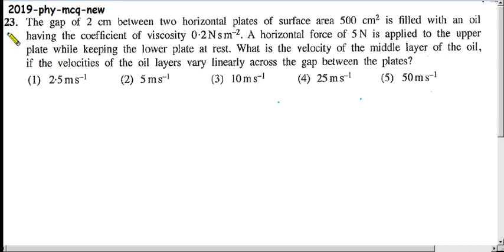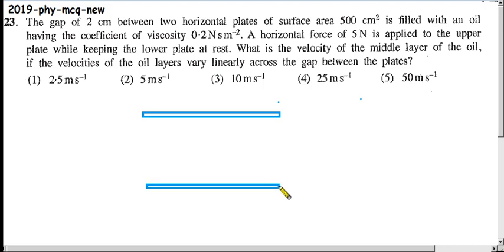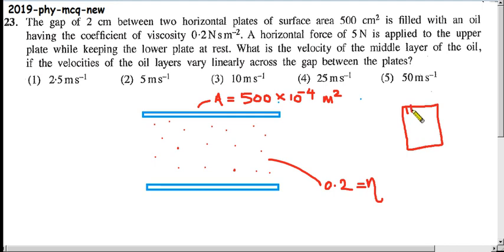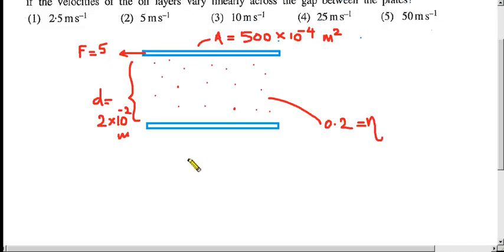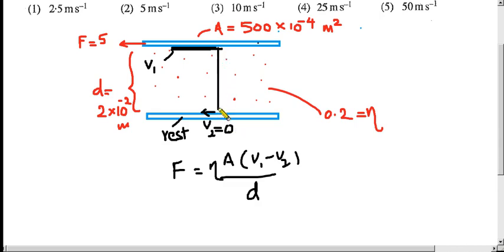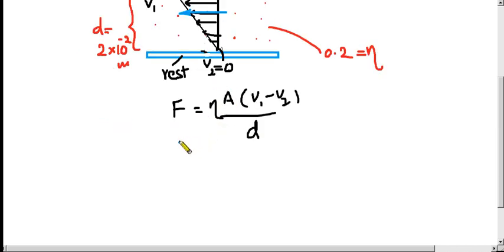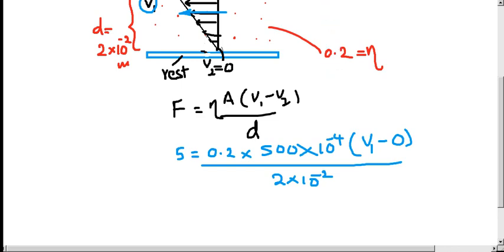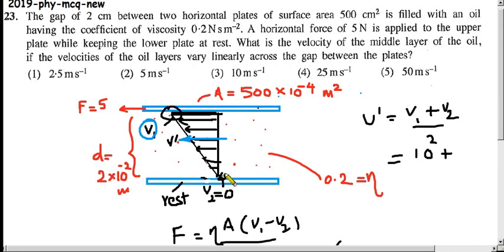2019-mcq-23 | Physics English medium | uploads at 8 pm Daily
Question;-
2019-mcq-23
(23)  The gap of 2 cm between two horizontal plates of surface area 500 cm²
         is filled with an oil having the coefficient of viscosity 0.2 N s m¯².
         A horizontal force of 5 N is applied to the upper plate while keeping the
         lower plate at rest. What is the velicity of the middle layer of the oil,
         if the velocities of the oil layers vary linearly across the gap between the
         plates?

         (1)   2.5 m s¯¹                    (2)     5 m s¯¹
         (3)   10  m s¯¹                    (4)   25 m s¯¹
         (5)   50  m s¯¹